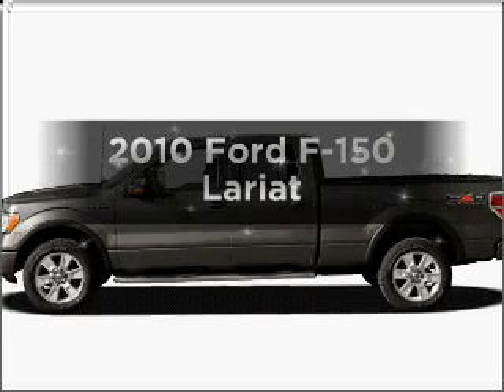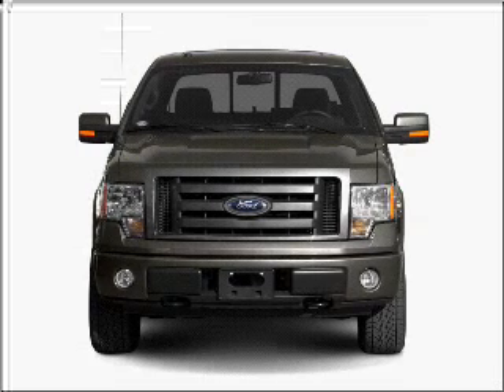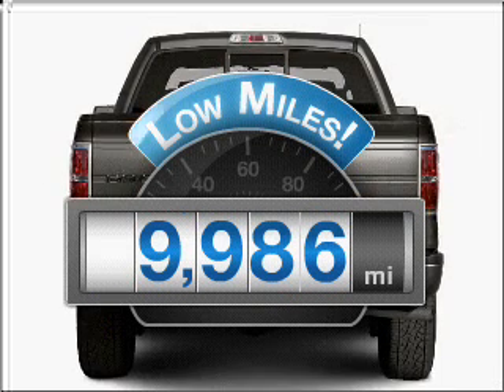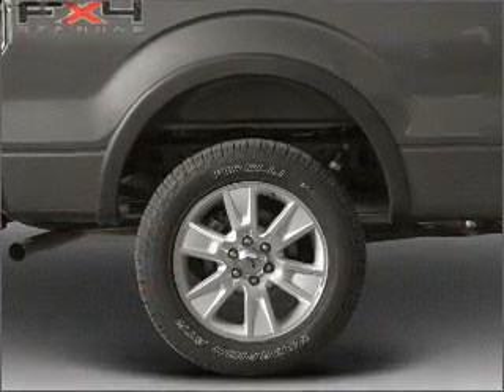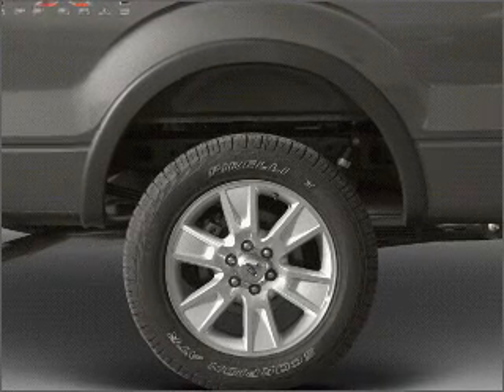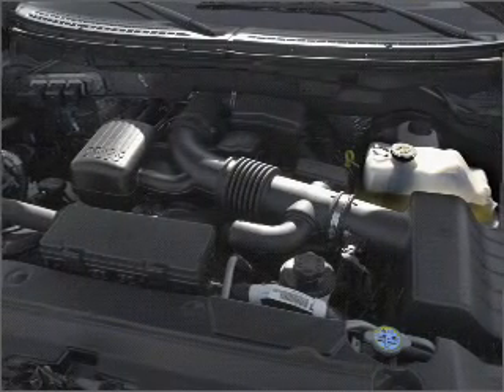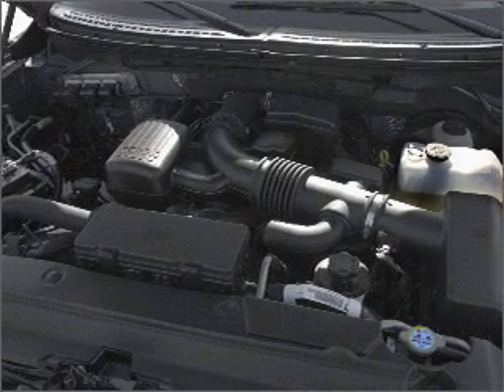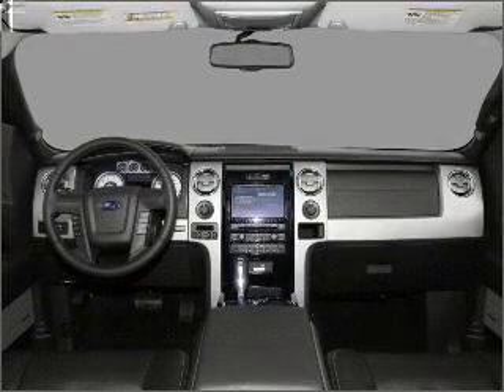2010 Ford F-150 - ASHLAND VA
Year: 2010
Make: Ford
Model: F-150
Trim: Lariat
Engine: 5.4 liter 8 cylinder 24 valve
Transmission: 6-Speed Automatic
Color: Black
Mileage: 9986
Address:
418 S WASHINGTON HWY